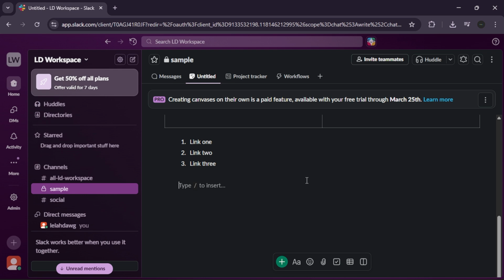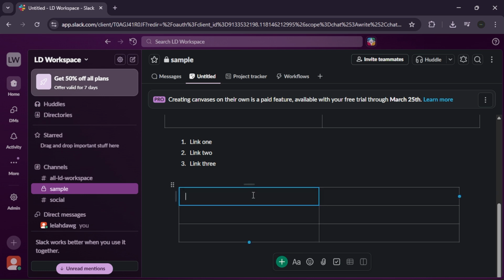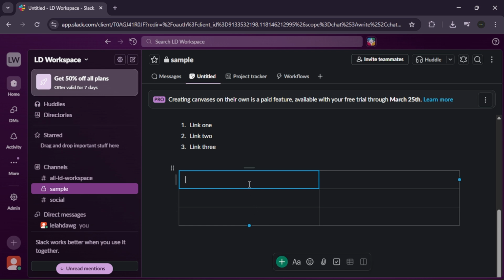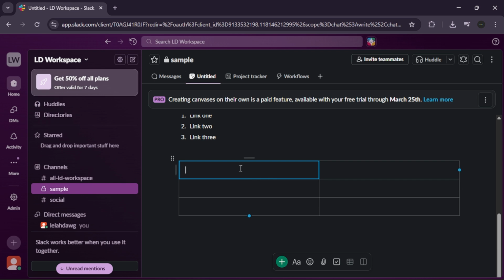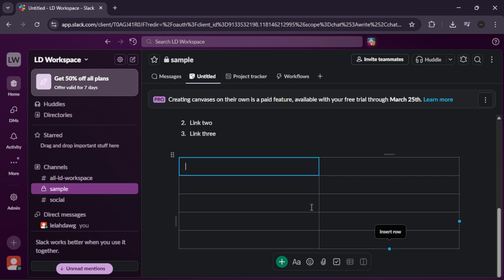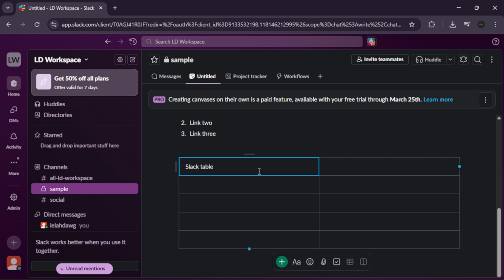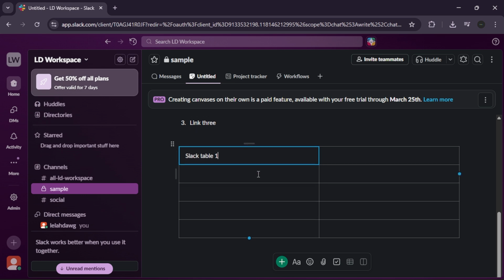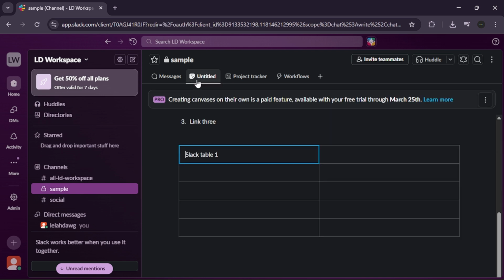How to Insert a Table in Slack [2026 GUIDE]